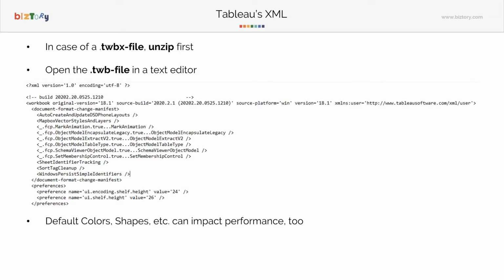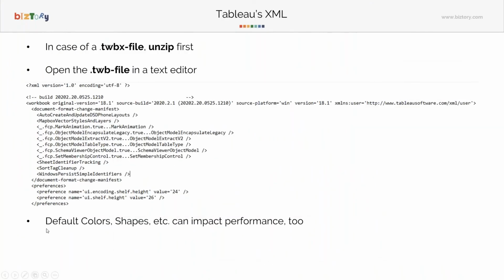Tableau Workbook Performance | Tableau XML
Improve your Tableau Workbook Performance by investigating the XML of your Tableau Workbook. In certain cases, Tableau adds way too much code for a simple action. Learn in this video how to adjust this.